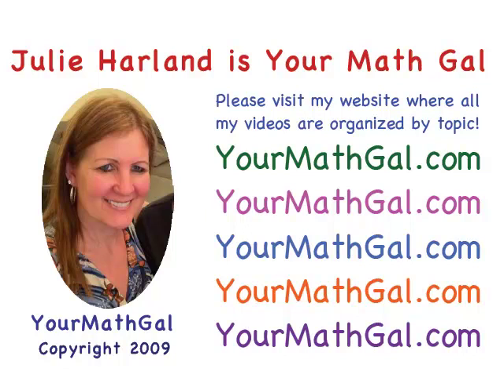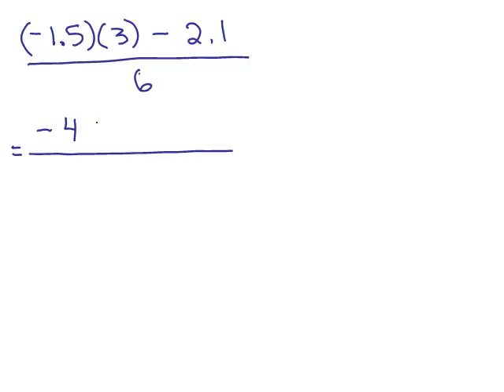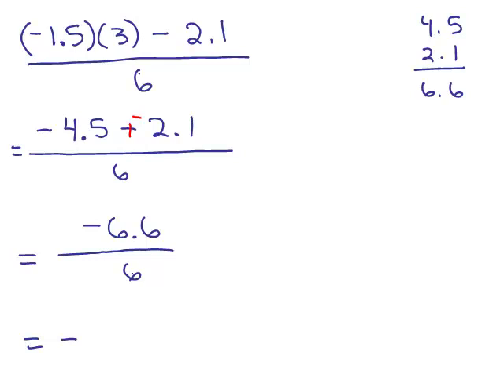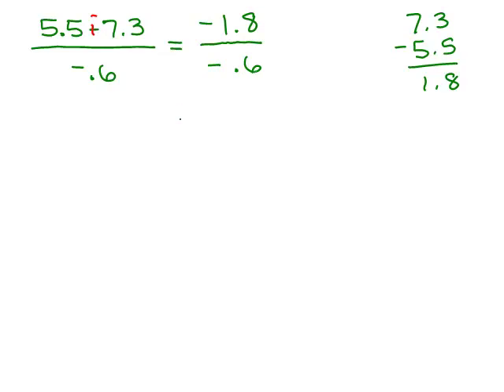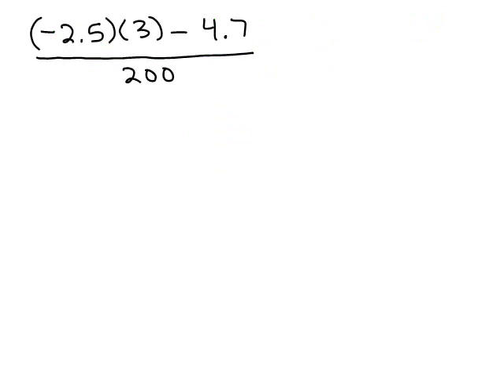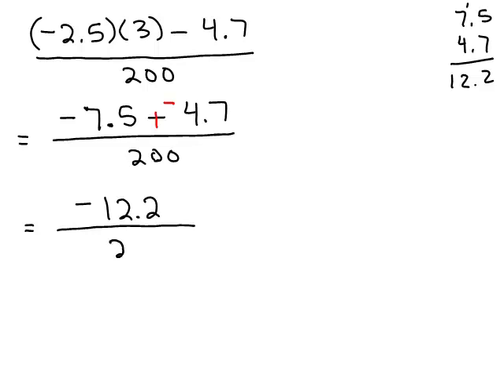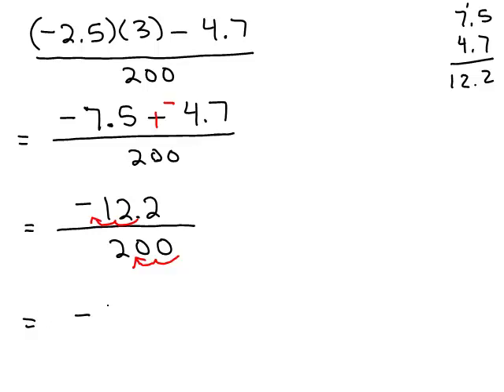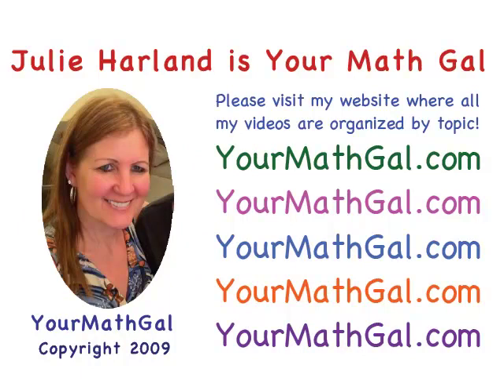Simplify Decimals Order of Operations 4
Simplifying Decimals using order of Operations Part 4--Addition, Subtraction, Multiplication, Division--negative numbers

dec277.mp4